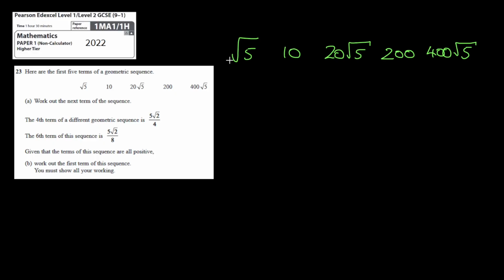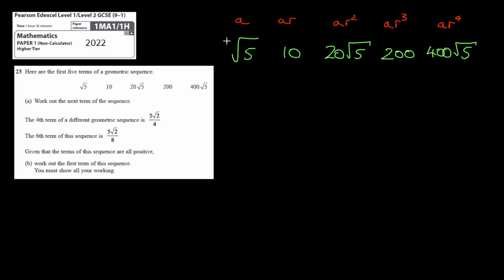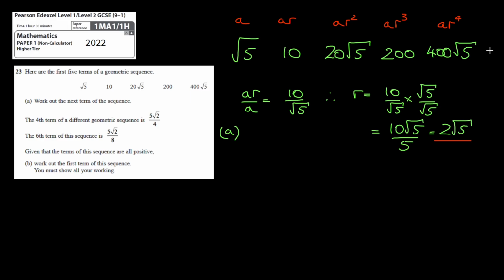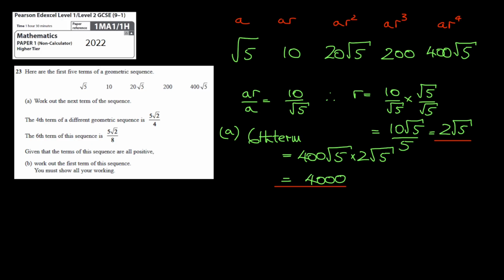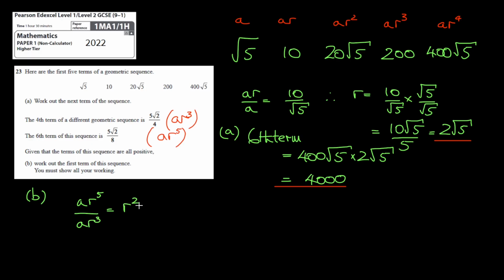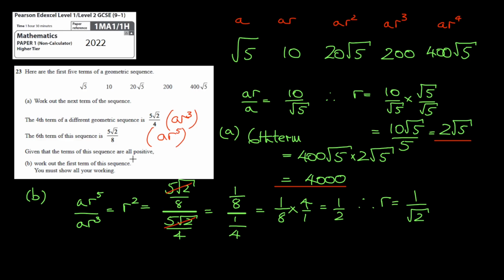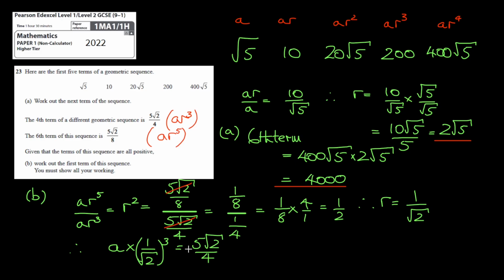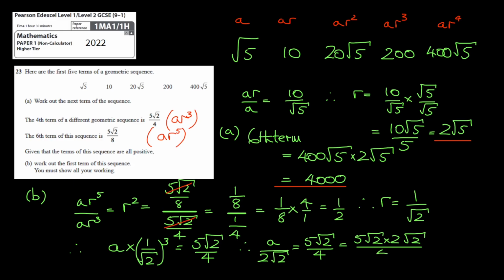P1 Q23 Geometric Series Edexcel GCSE Nov 2022